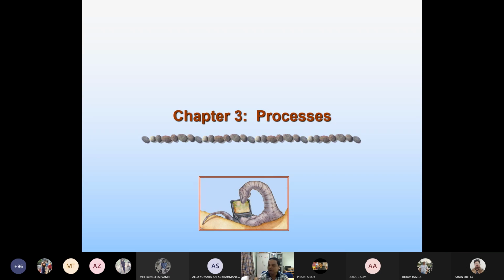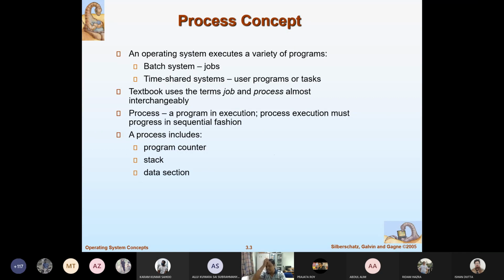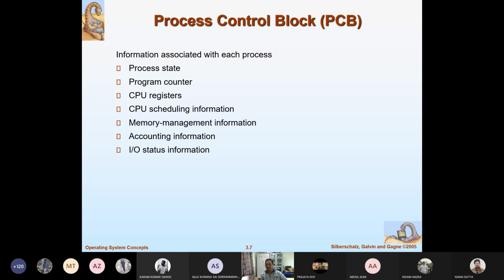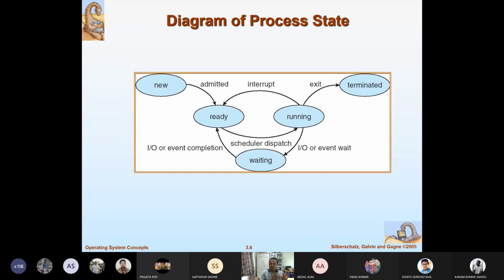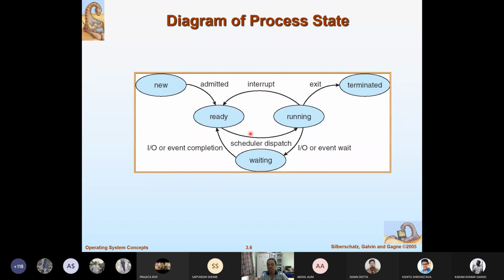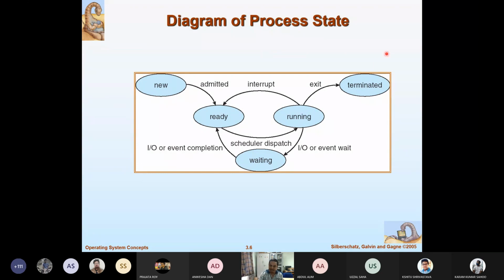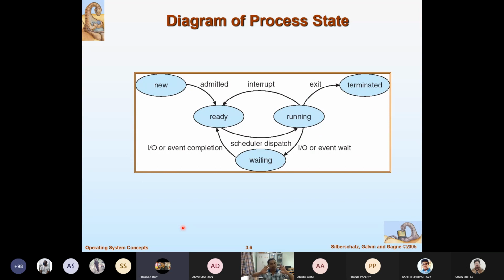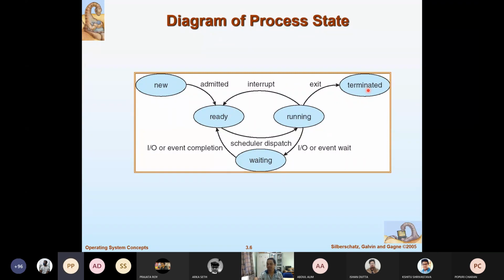3) Processes | Date : 06/08/2021 | Operating Systems | CSC 501 | NIT Durgapur